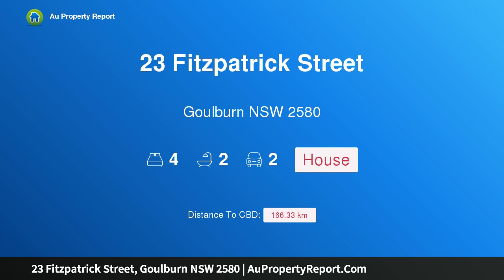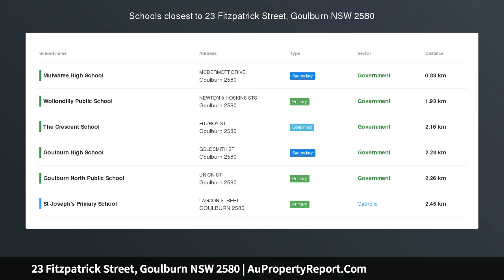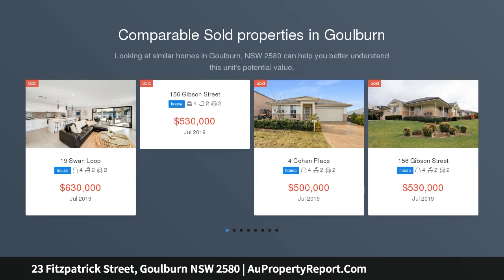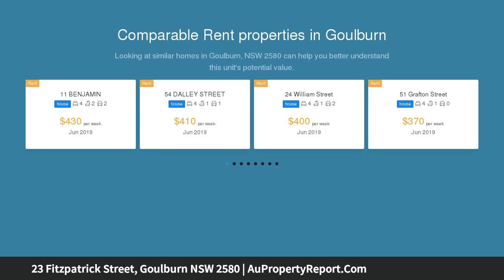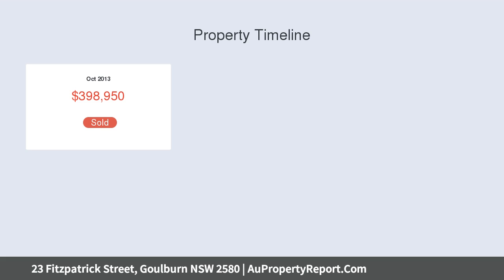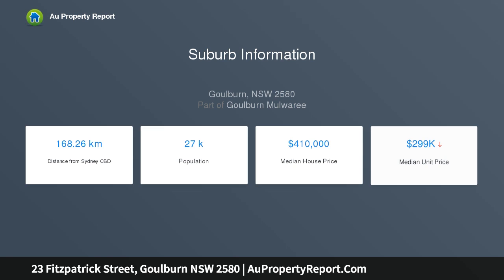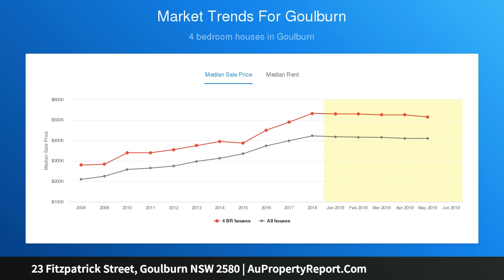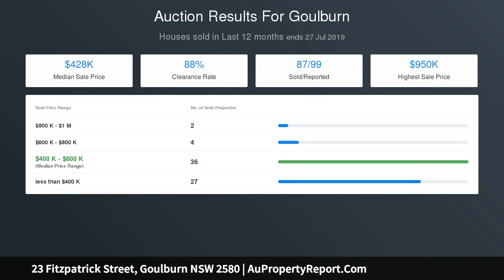23 Fitzpatrick Street, Goulburn NSW 2580 | AuPropertyReport.Com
23 Fitzpatrick Street, Goulburn NSW 2580
Property Type: house
Bedrooms: 4
Bathrooms: 4
Car Space: 2
Great Value, Modern 4 Bedroom Home